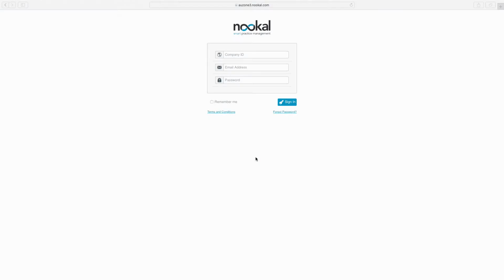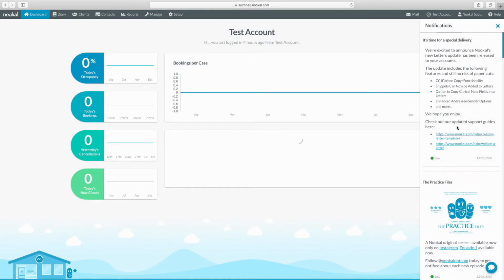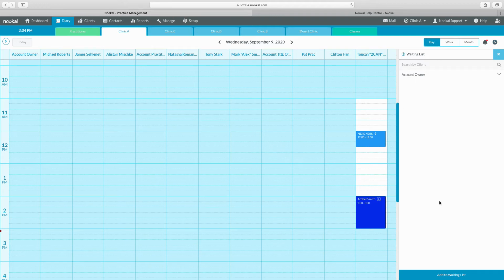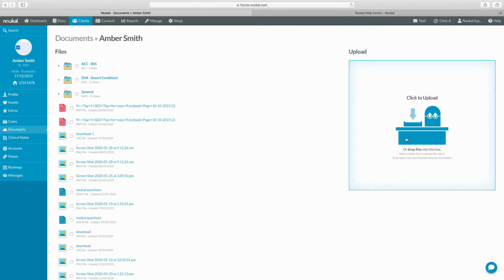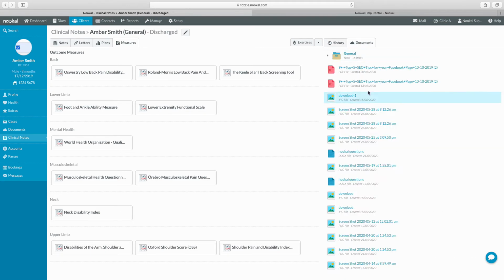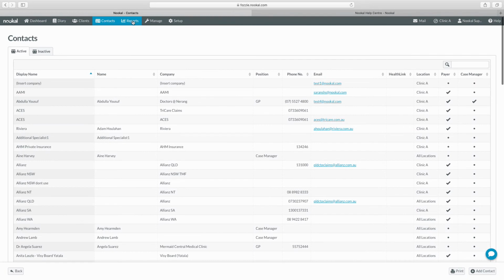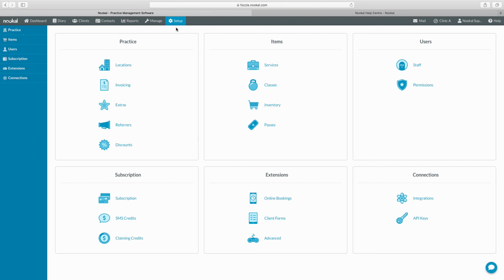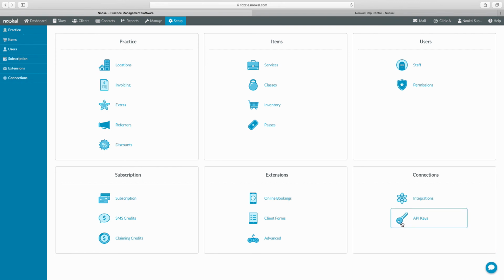Nookal - Snapshot Q4 2020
A snapshot of Nookal for Q4 2020.